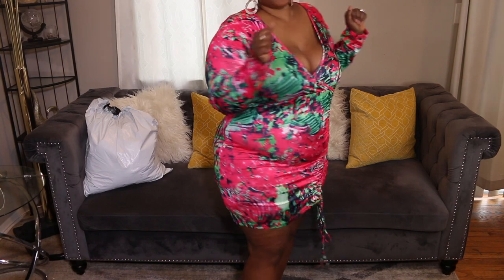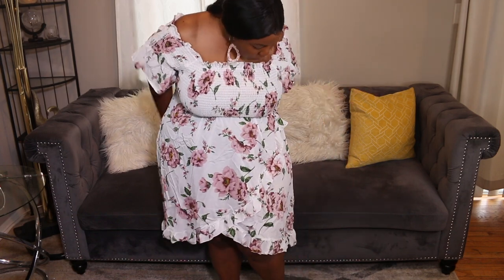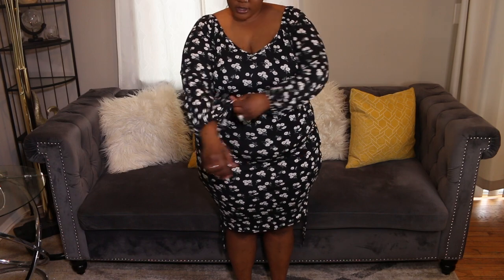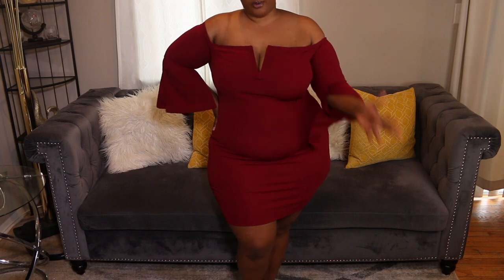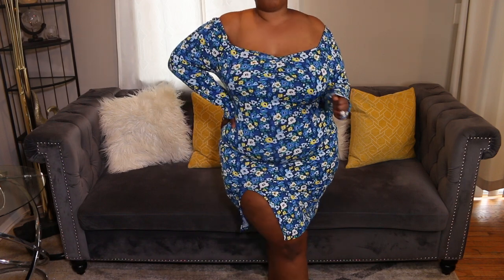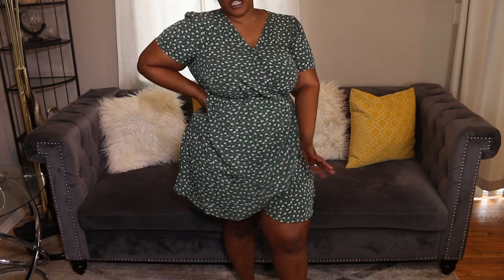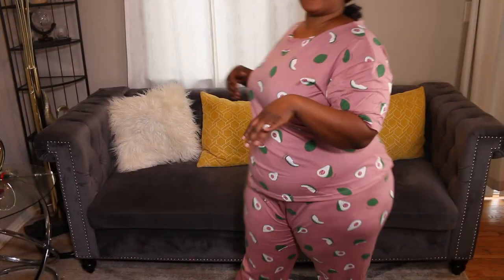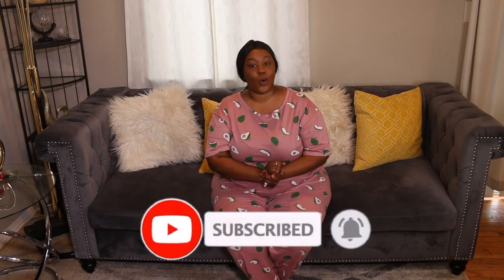Huge Shein Curve Try on Haul | Plus Size Haul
Hey G SQUAD. This video is a Huge Shein Curve Try on Haul ( Plus Size Haul ). Thank you so much for clicking on this video and I would love to hear your thoughts and ideas in the comments section below.

Hey G SQUAD. This video is a Huge Shein Curve Try on Haul (Plus Size). Thank you so much for clicking on this video and I would love to hear your thoughts and ideas in the comments section below.